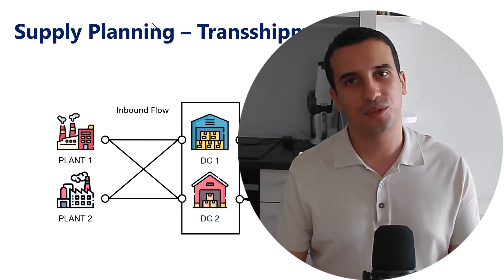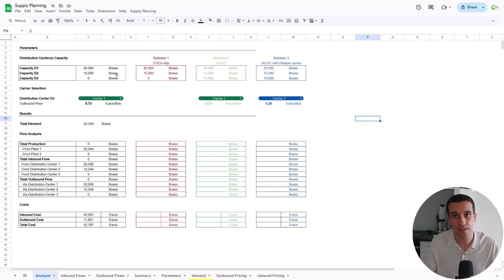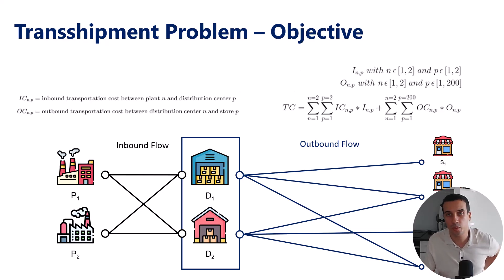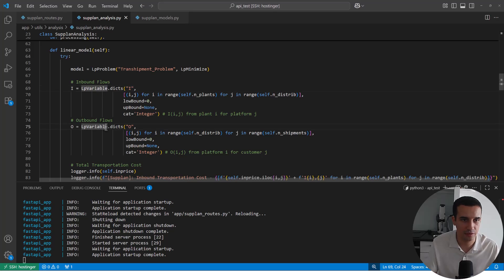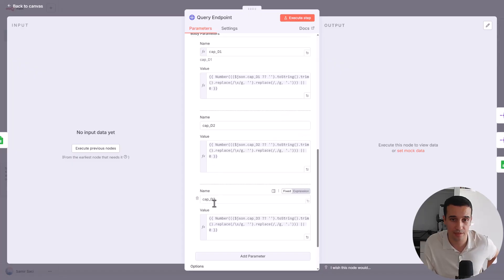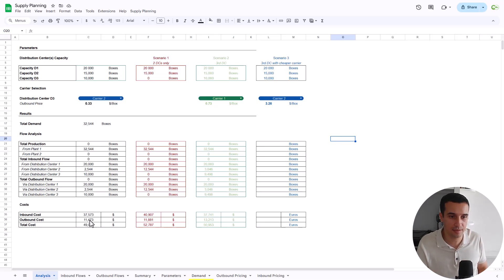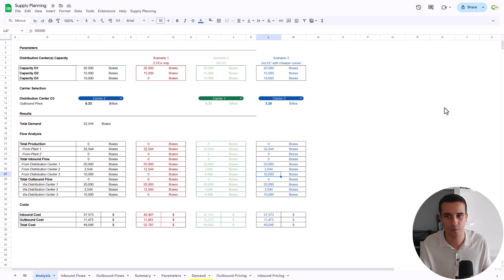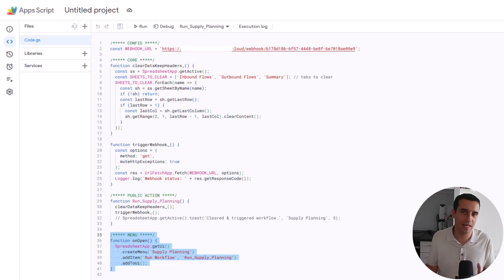Workflow Automation x Supply Chain Optimization with n8n and FastAPI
Use FastAPI with n8n to provide advanced analytics-as-a-service for Supply Chain Optimisation to Google Sheets users.

In this video, I explore the usage of n8n to create an automated workflow connecting a FastAPI microservice of an optimisation algorithm for Supply Planning (Transhipment Problem) with a Google Sheet.

The objective is to include any analytics products, like this linear programming tool that optimises the distribution flows between factories and warehouses, in any tool used by supply chain teams, like Google Sheets.

What can you find in the video?
00:00 Introduction of AI Agent Experiment
01:50 Presentation of the automation
03:38 Theory of Supply Planning: Transhipment
06:55 Productisation in a FastAPI Microservice
09:15 n8n Workflow Presentation
17:18 Create the Google App Scripts